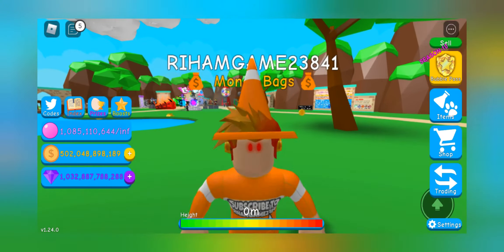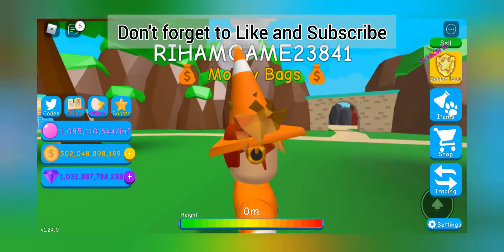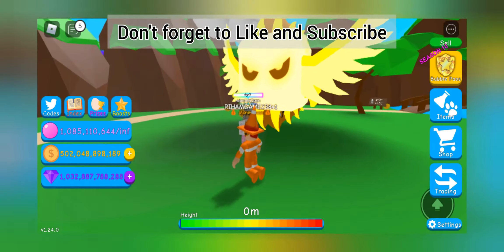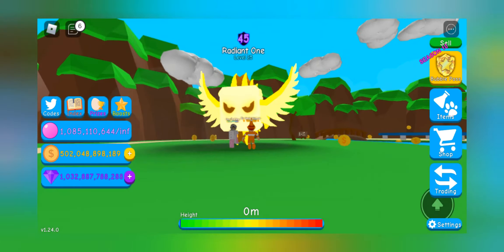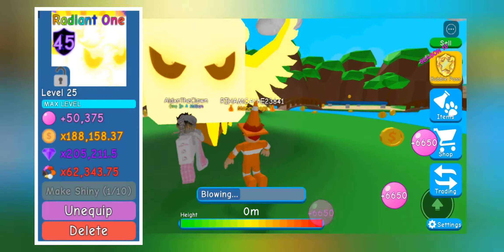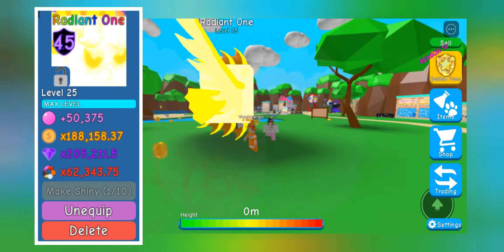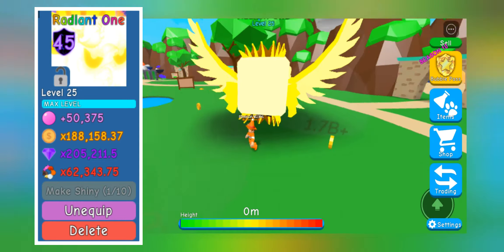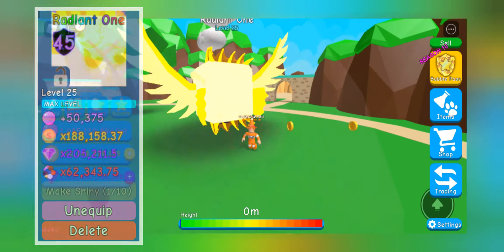Update 55 *New* Radiant One | Bubble Gum Simulator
Hope you have a nice day ahead!!

Previous Video:

You wanted to check my Roblox Profile??

You want to help me?? Well, you can buy some shirts from my Roblox Group